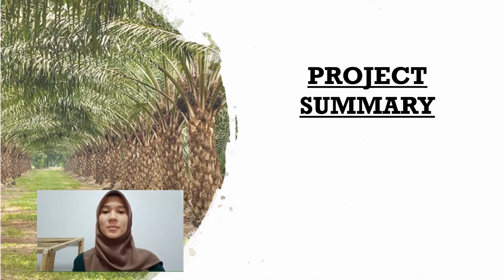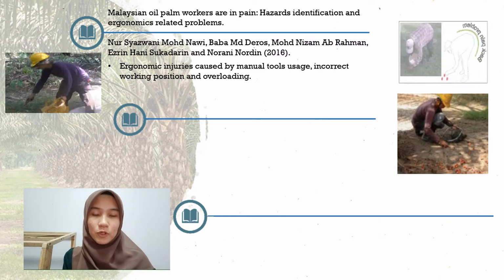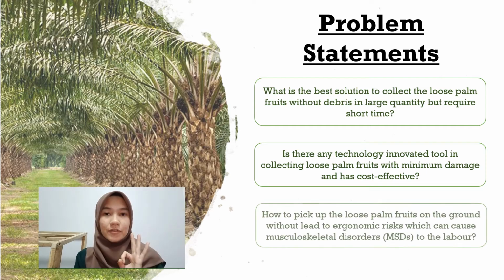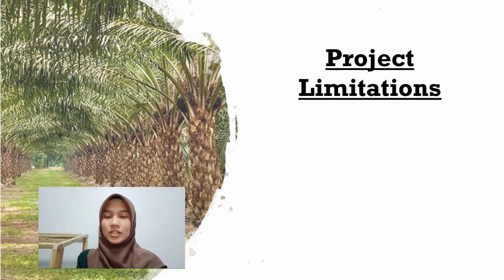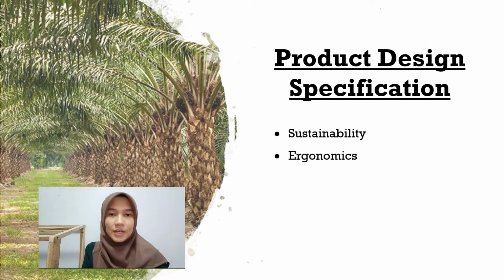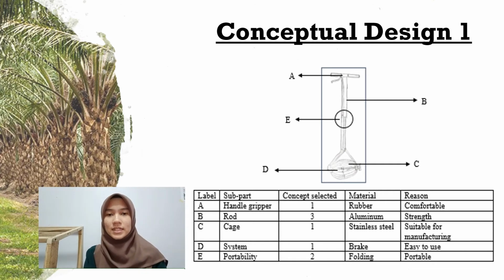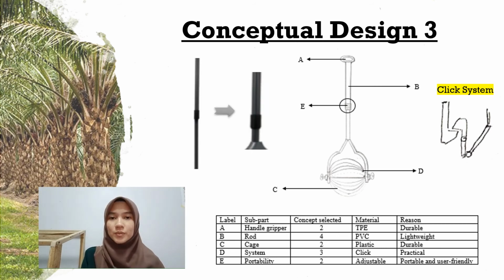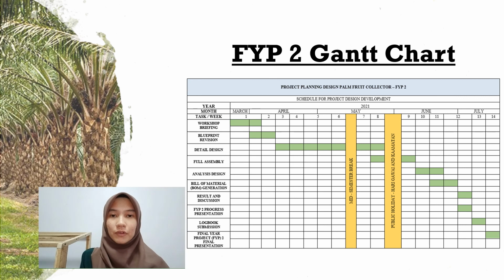Final Year Project 1 Presentation Video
Final Year Project (FYP) 1 2020/2021
Title: The Design of Loose Palm Fruits Collector

By: Siti Nur Aqilah Binti Jalaluddin (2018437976)
Supervisor: Dr. Anizah Binti Kalam

Panels:
ASSOC. PROF. DR. JURI BIN SAEDON
ASSOC. PROF. DR. MIMI AZLINA BINTI ABU BAKAR